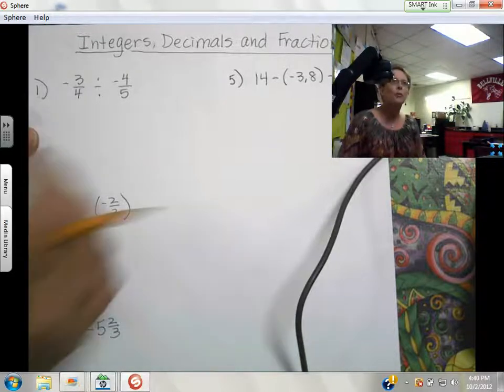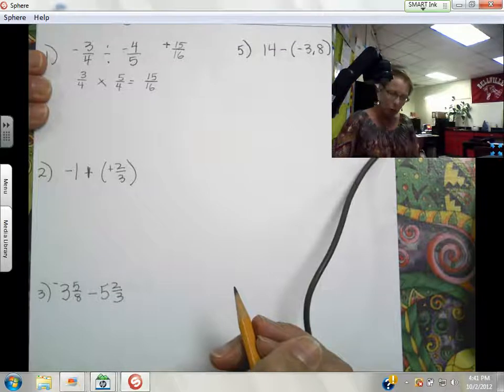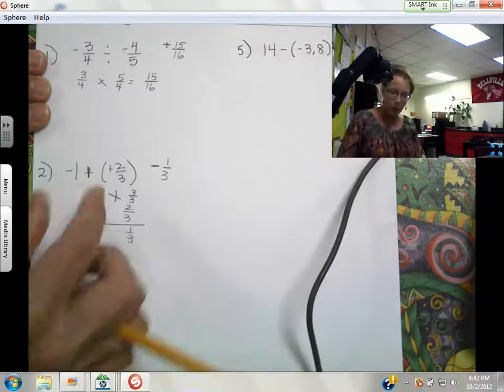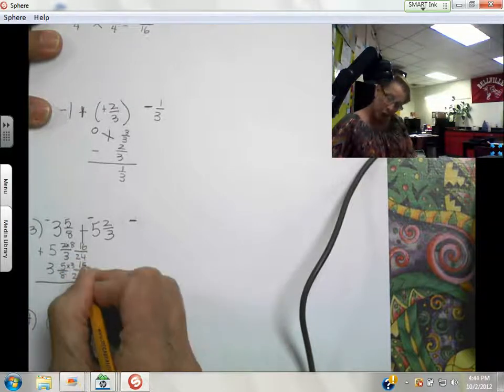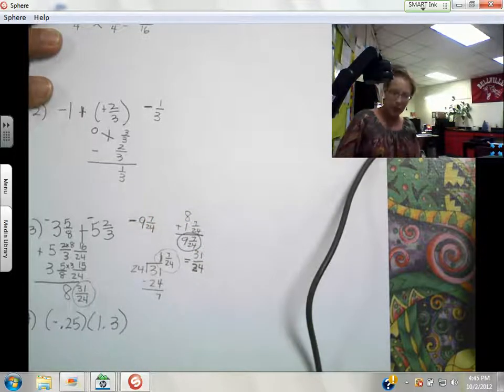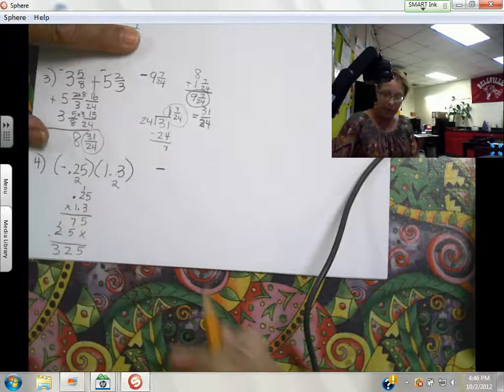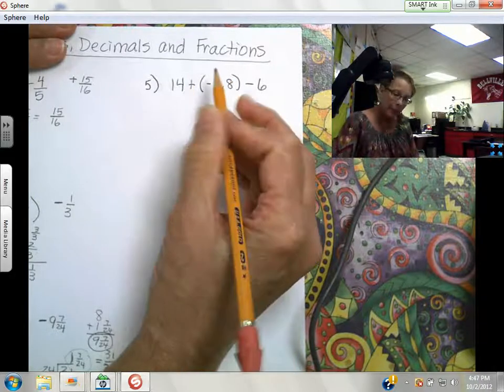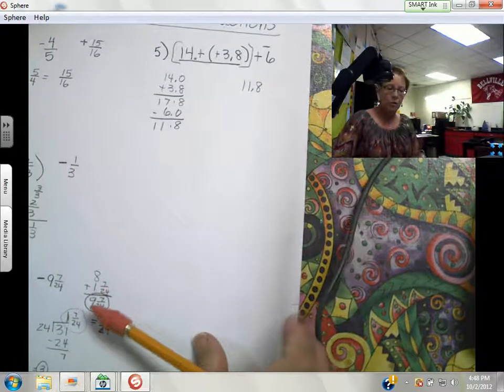Integers, Fractions, and Decimals .avi-Mrs. Dyer's class